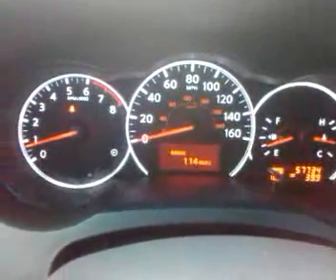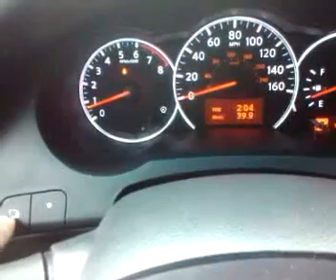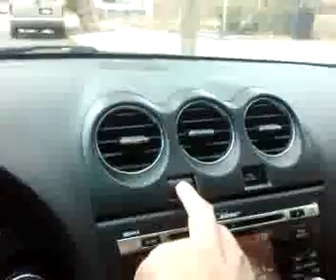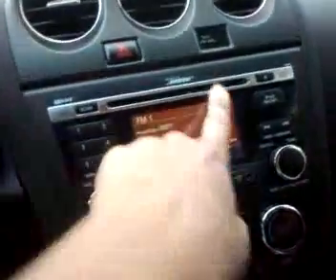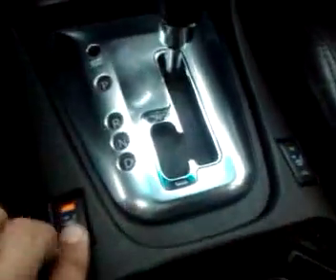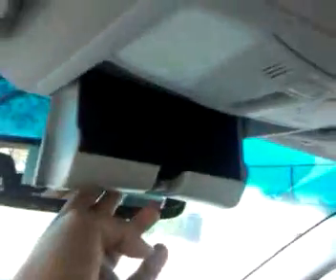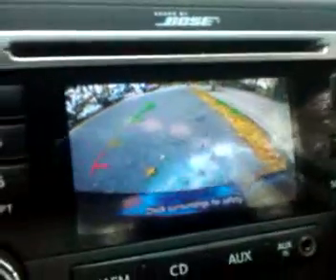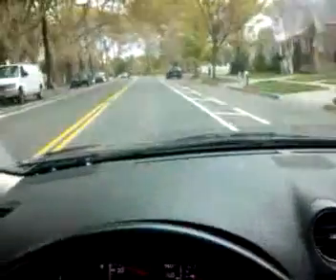2010 Nissan Altima 2.5 SL sedan with every option available.